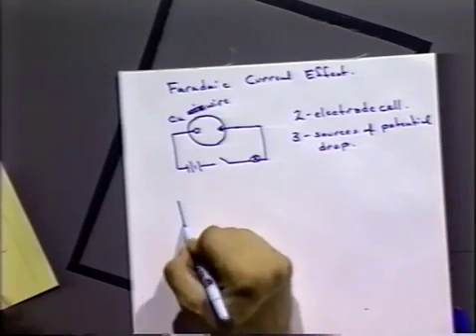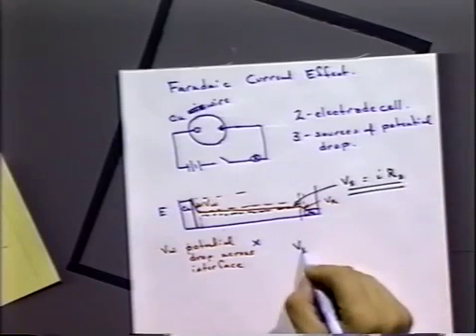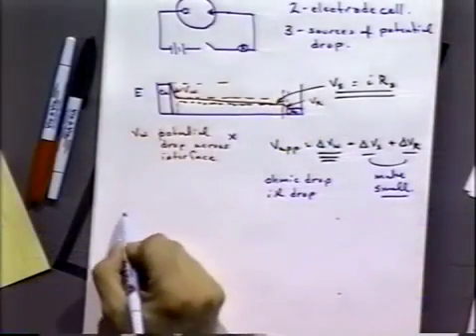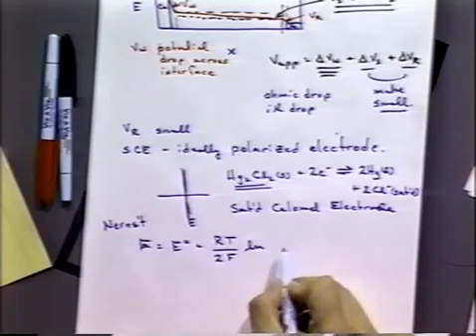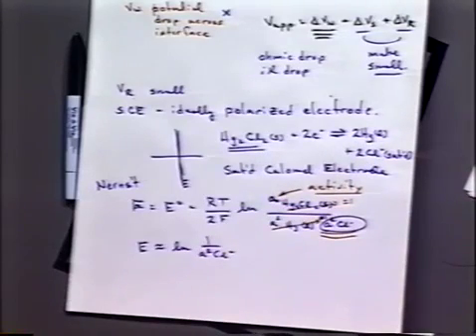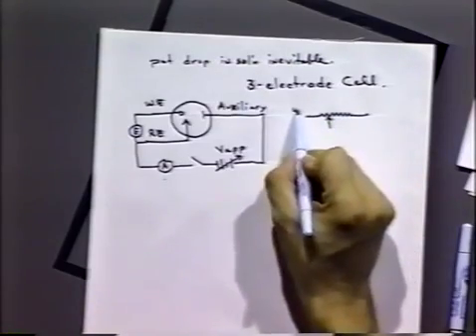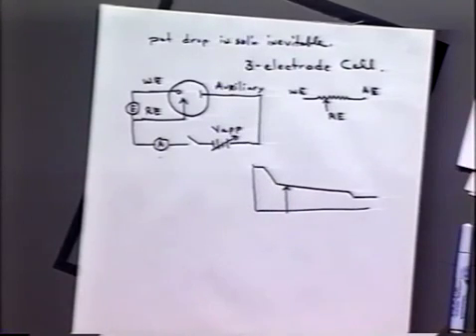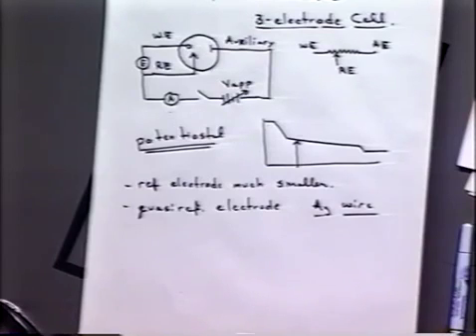4 Potential Drops in the Cell